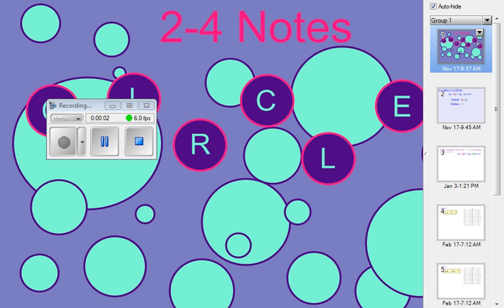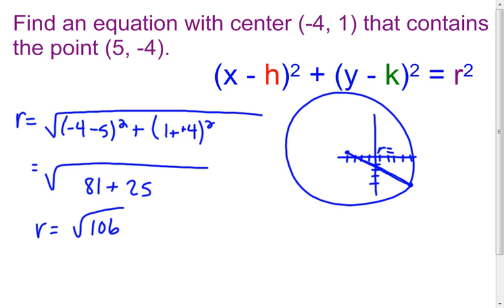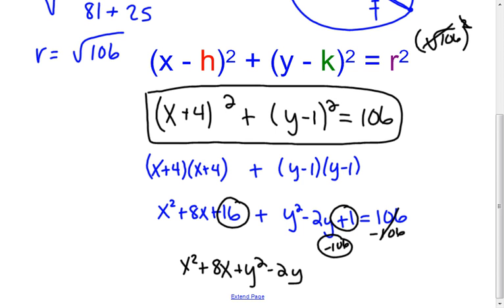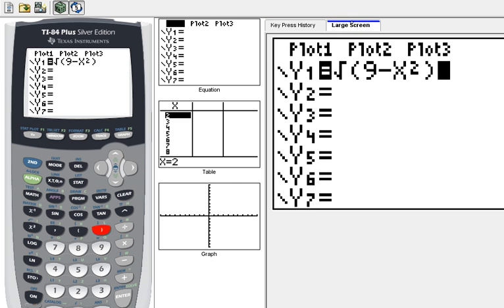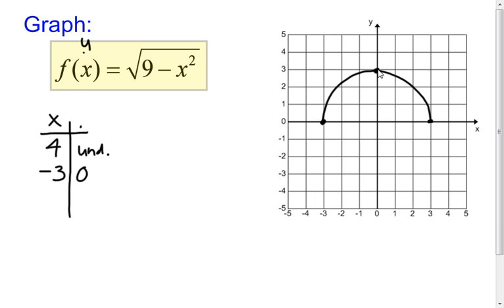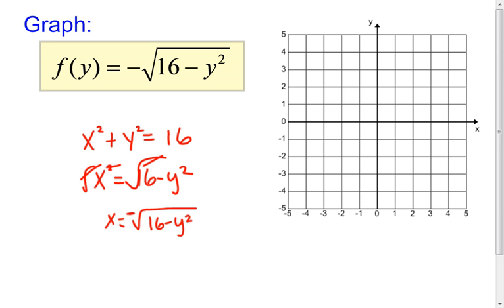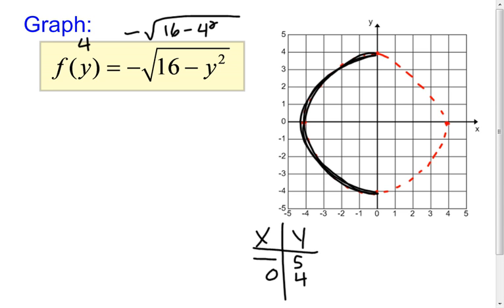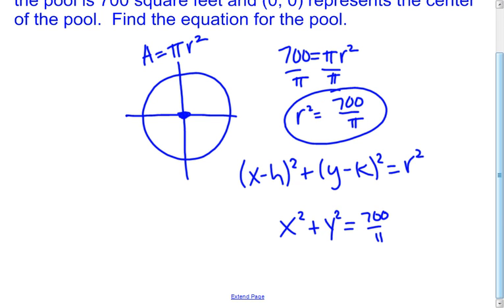Day 4 Video Cirlces Day 2